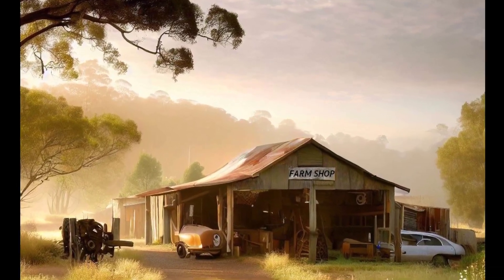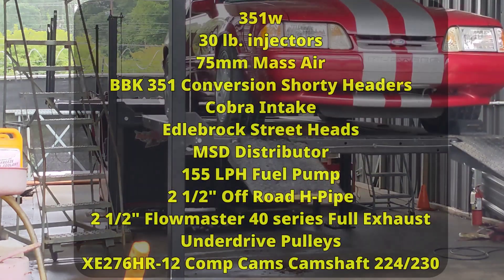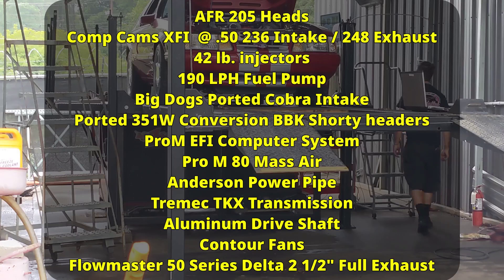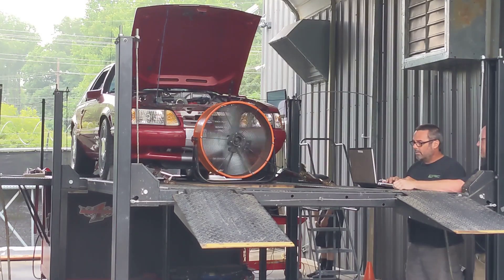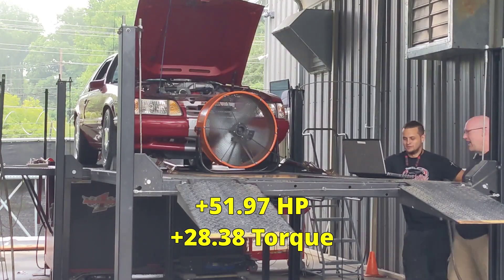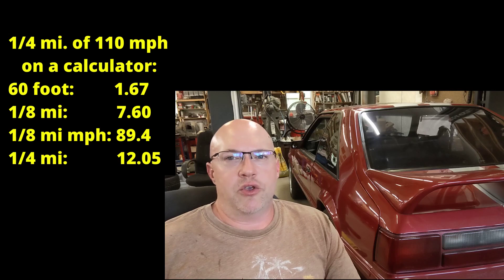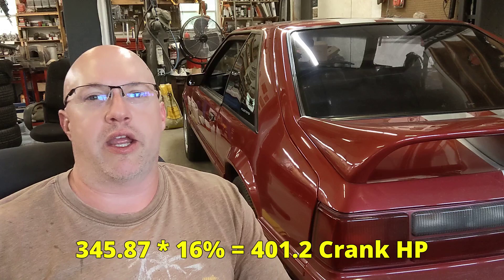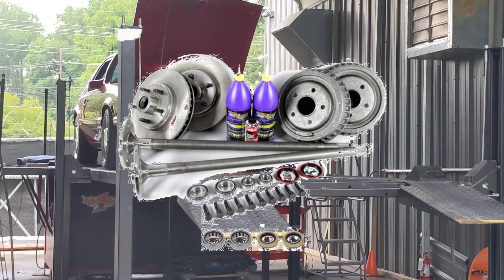Dyno, BigDogs Porting, Pro-M EFI, AFR 205, Scarlettes Performance, Comp Cams XFI, 351w, Flowmaster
AFR 205 Heads
Comp Cams XFI  @ .50 236 Intake / 248 Exhaust
42 lb. injectors
190 LPH Fuel Pump
Big Dogs Ported Cobra Intake
Ported 351W Conversion BBK Shorty headers
ProM EFI Computer System
Pro M 80 Mass Air
Anderson Power Pipe
Tremec TKX Transmission
Aluminum Drive Shaft
Contour Fans
Flowmaster 50 Series Delta 2 1/2" Full Exhaust